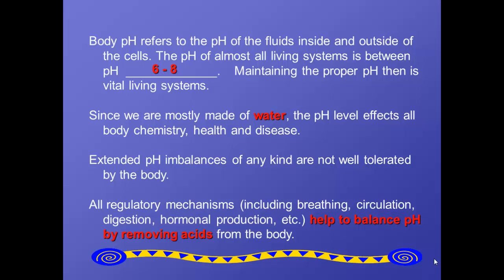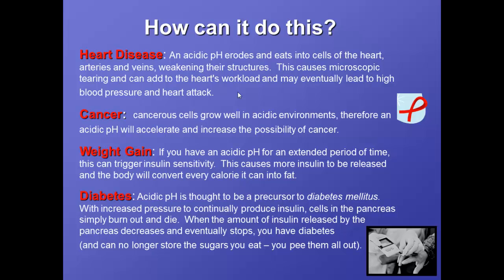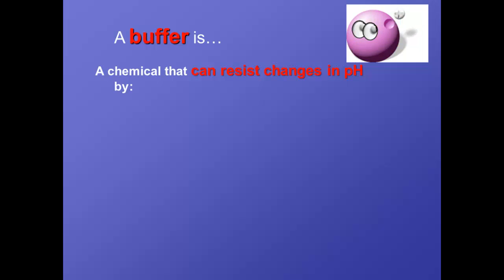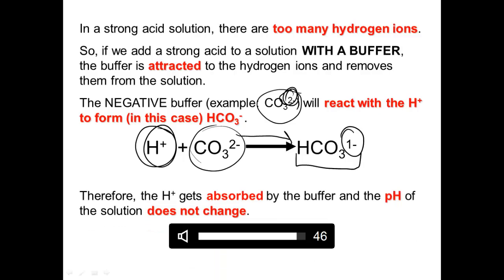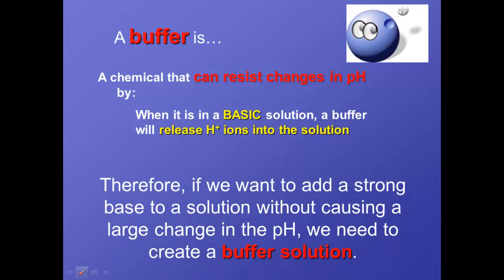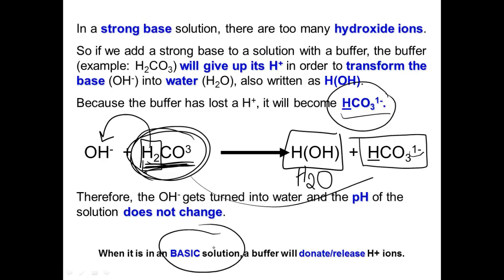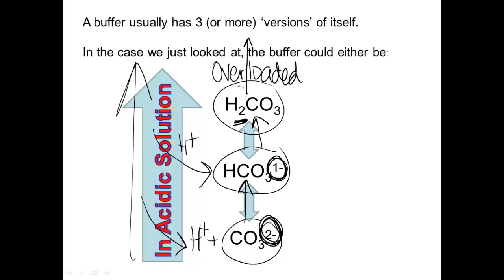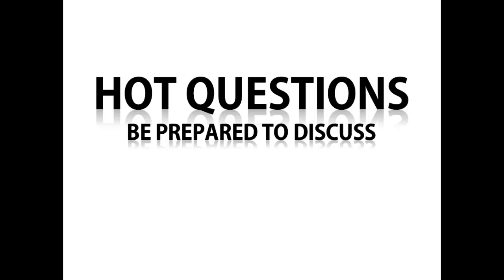UNIT 1 BUFFERS